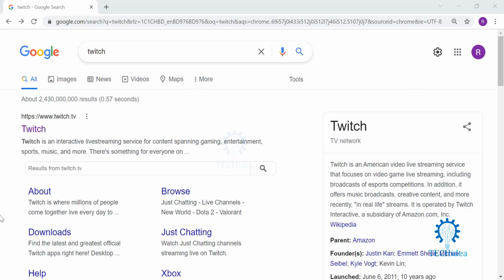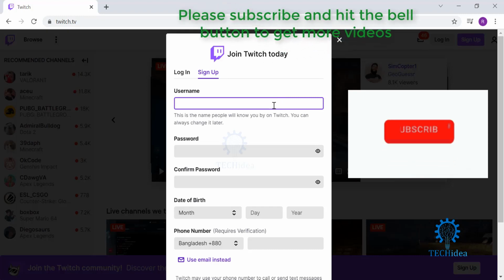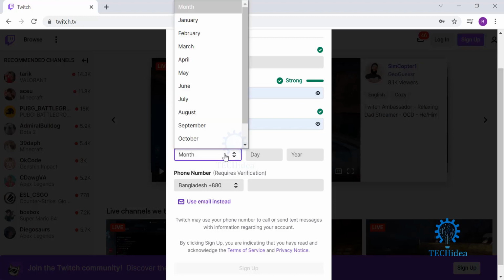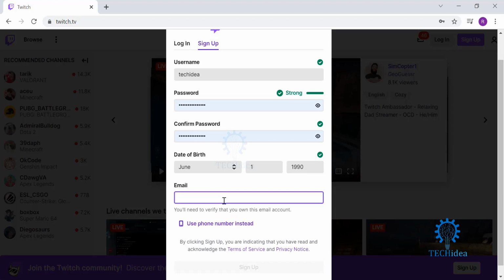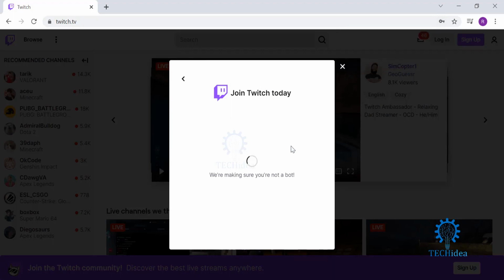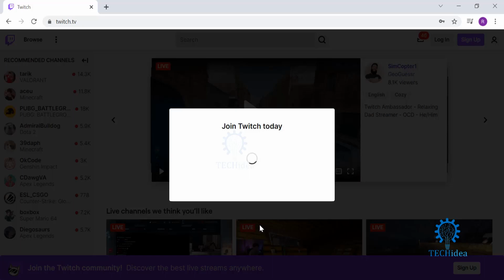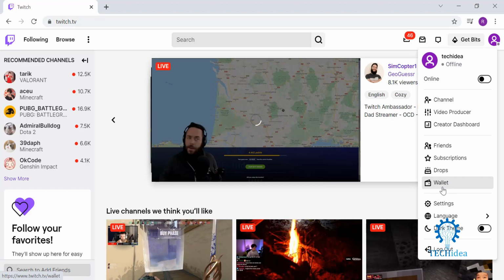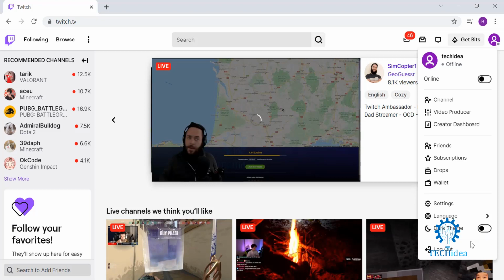How to create Twitch account 2026 [New Method] [Quick & Easy]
Want to start streaming or chatting on Twitch? This 2026 guide walks you through creating your Twitch account step by step.